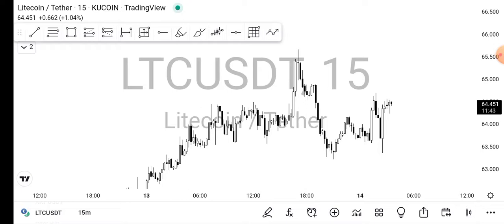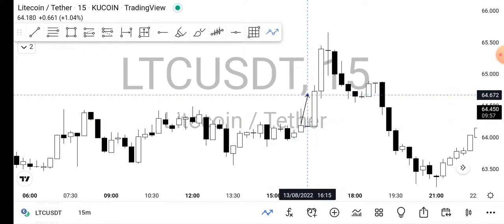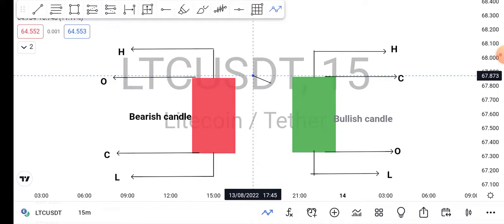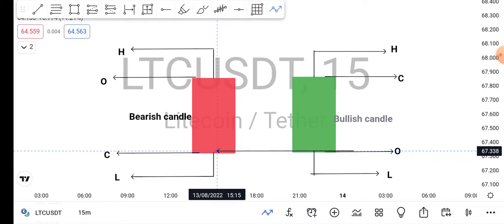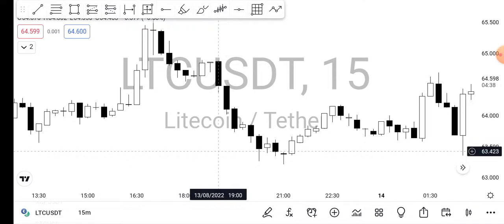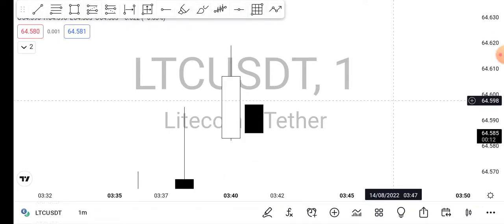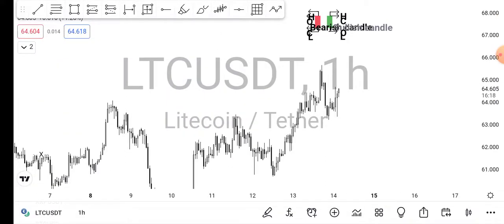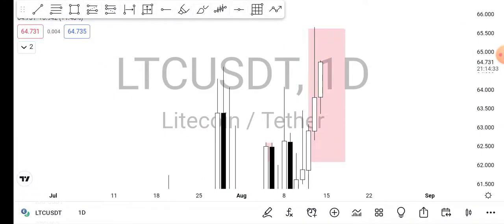All you need to know about candle stick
candle sticks are vital to technical analysis, learn how to read candle stick accurately today.